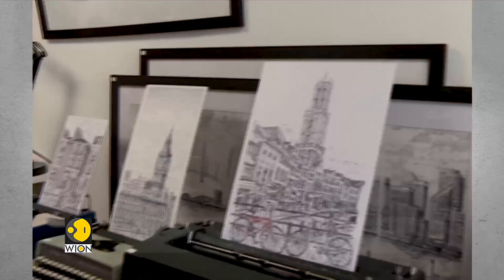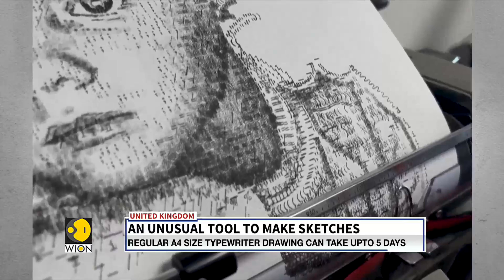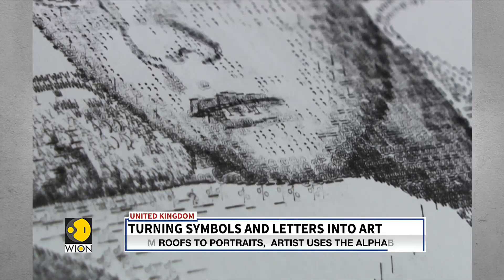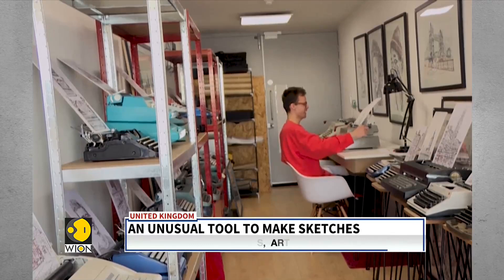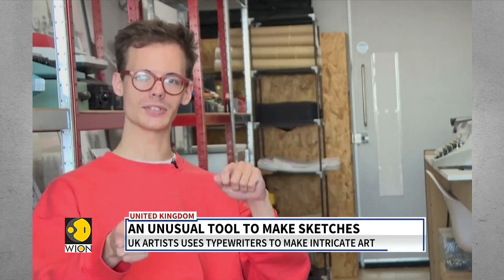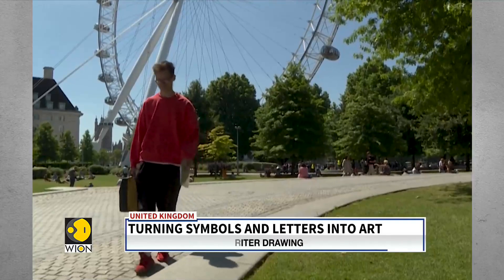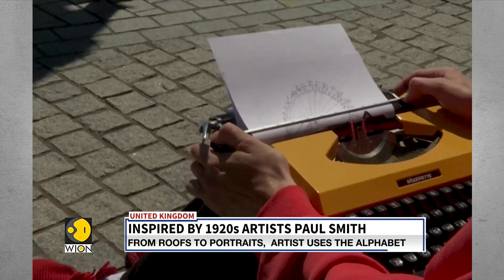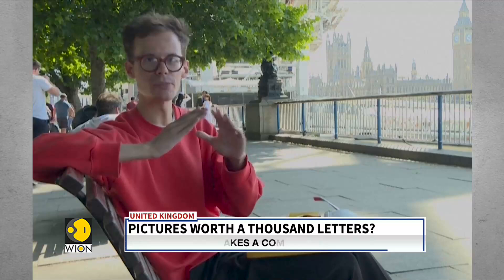UK Artists use typewriters to make intricate art | World News | English News | WION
One London-based artist has taken up an unusual tool, the typewriter to make intricate art, it's now key to James Cook's art. The artist can turn symbols and letters into art.